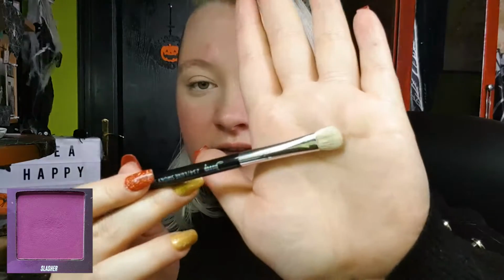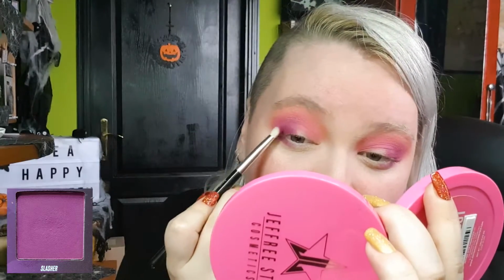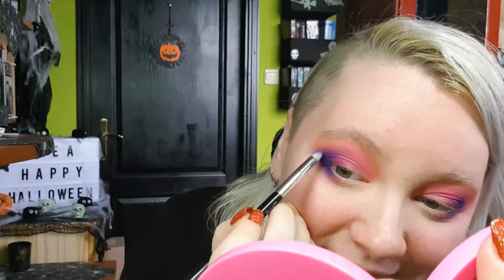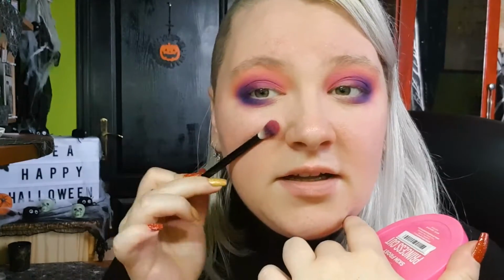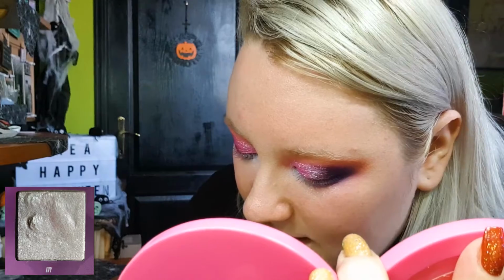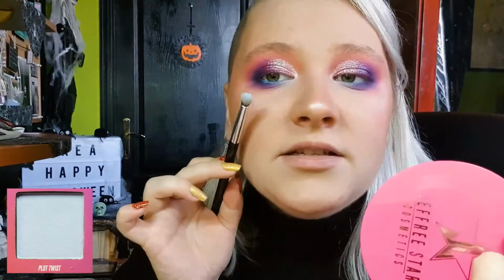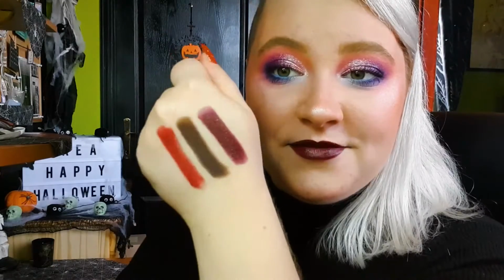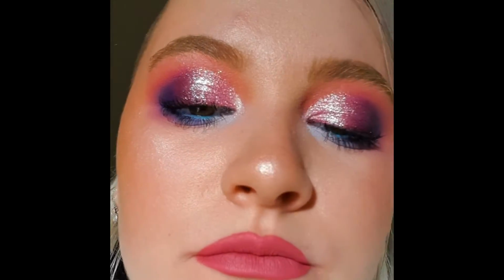NIKKIETUTORIALS X BEAUTY BAY | PINK GLAM TUTORIAL | LOOK 2.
Hi everyone! 😃

In todays video I'll be playing once again with the NikkieTutorials X Beauty Bay collab palette and giving you my thoughts on the quality at the end of the video! Let me know If you want to see other videos with this palette and I'll be more than happy to do so! I hope you enjoy!

If you have any suggestions regarding the content you wanna see here, please leave them down in the comments below for me! Also there is usually a poll on both of my Instagram pages for you to vote on what type of video should I film next!

Write me an e-mail If you'd like to commission me! You can find examples of my art and my prices on what I offer on ArtStation and Instagram!

I also have a Redbubble shop If you'd like to own something I've created!

It helps me, and my channel out a lot! I hope you have a lovely day!
Andrea